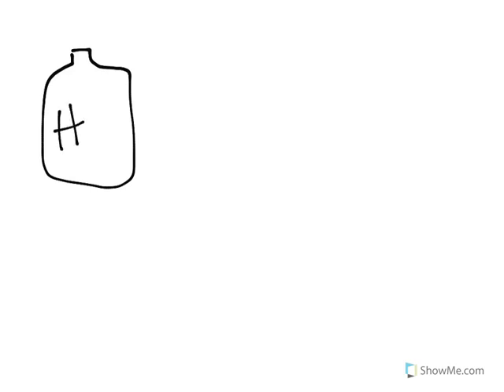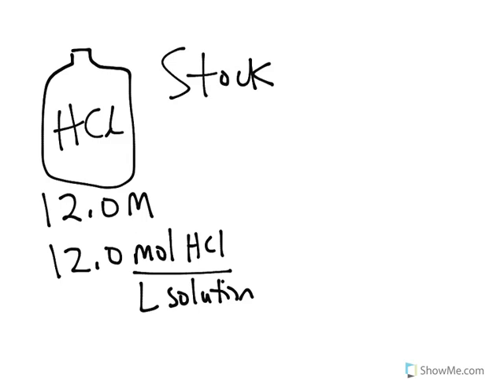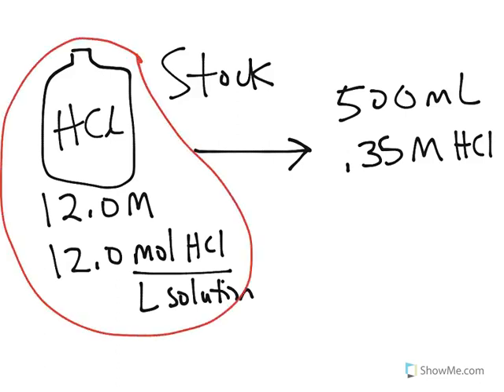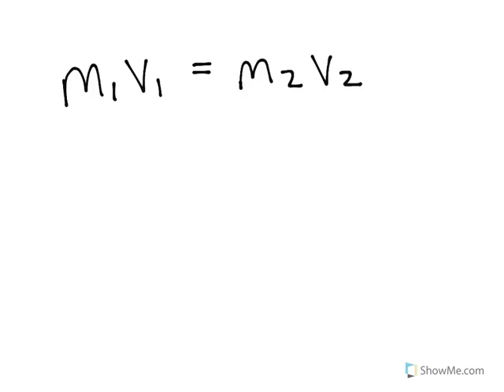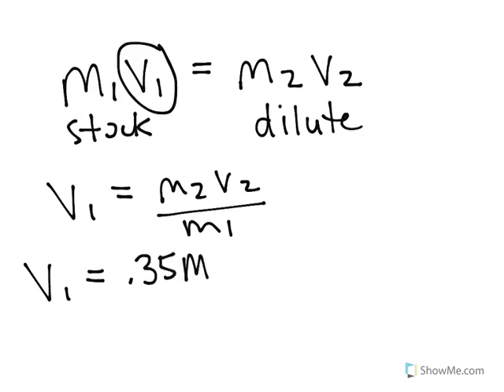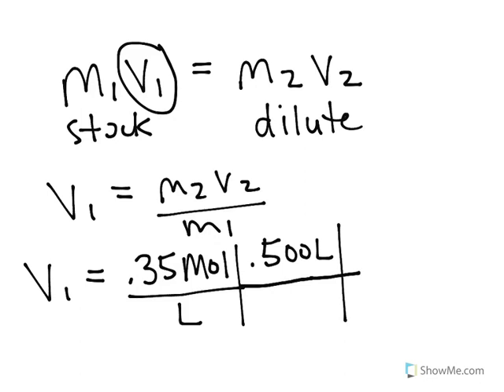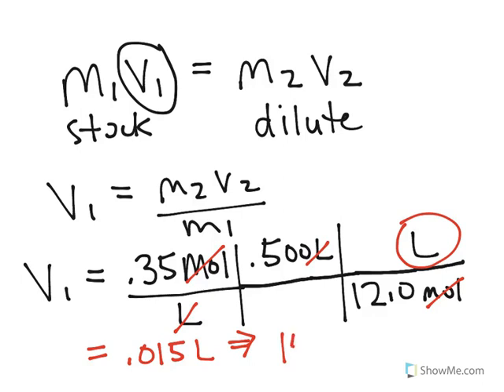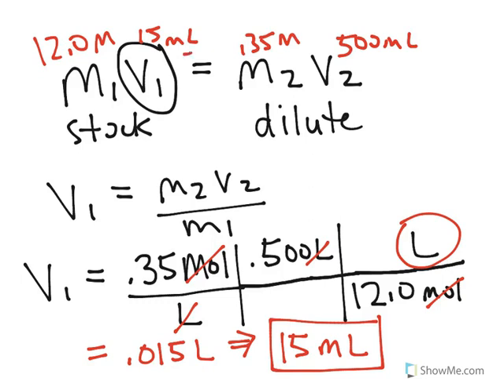Making Solutions Practice Worksheet #2